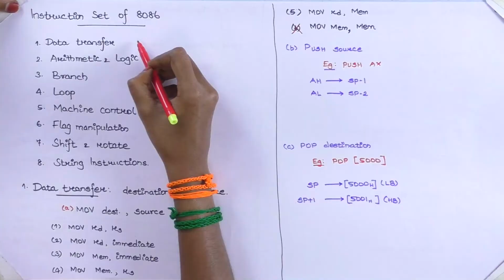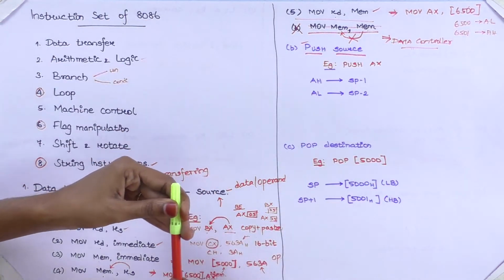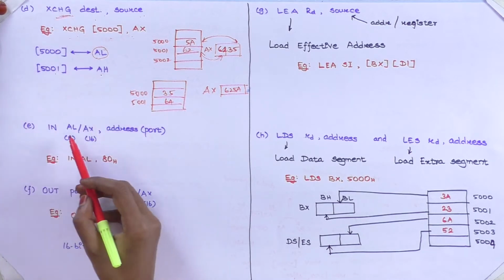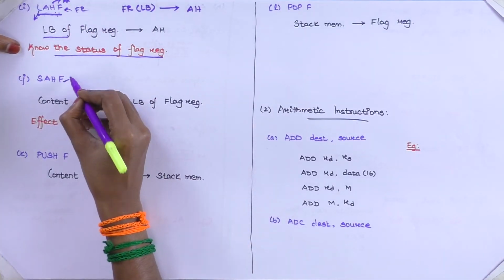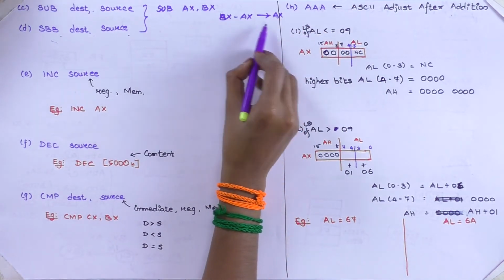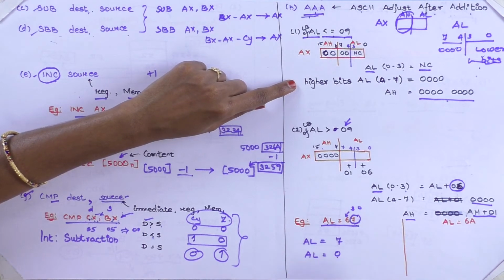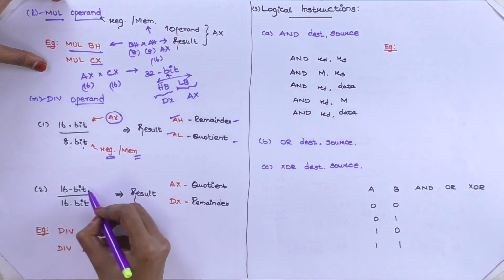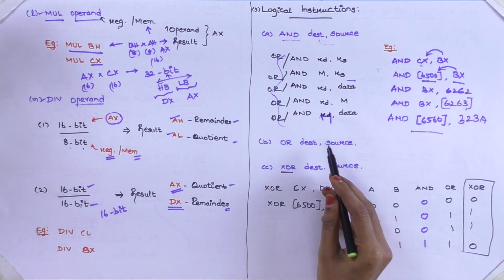Micro Processor & Micro Controller Unit 02 Lec 05